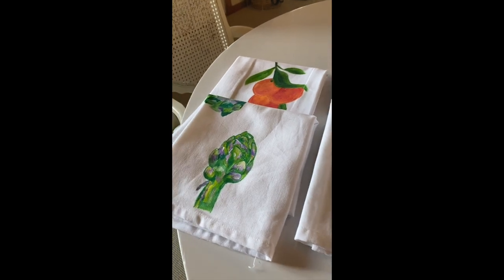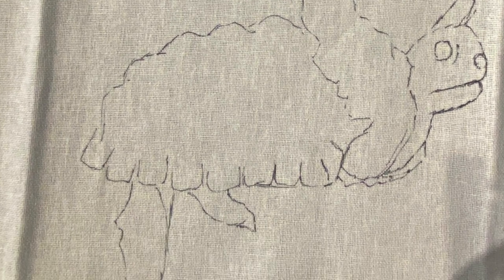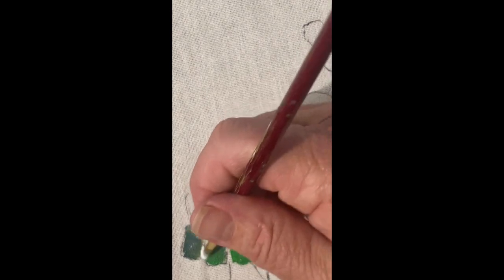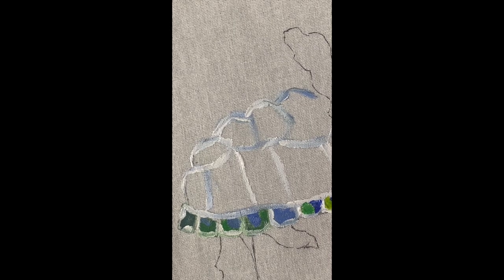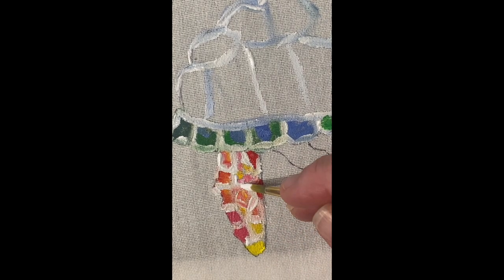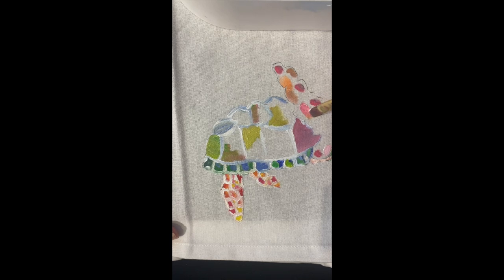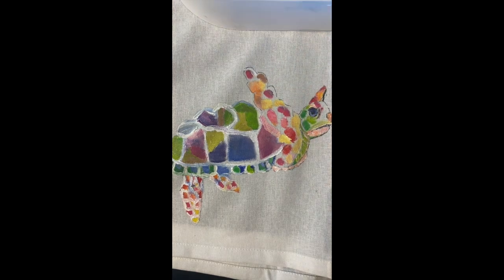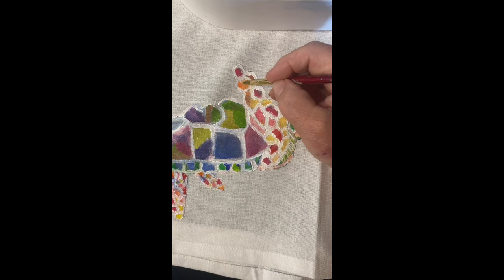Painting a Turtle Tea Towel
Supplies I use:
KAF Home White Kitchen Towels, 10 Pack, 100% Cotton - 20 x 30, Soft and Functional Multi-Purpose, Baking, Cooking, Cleaning, Printing, Monogramming, and Embroidery (Plain Weave)

DecoArt DAS10-3 Americana Mediums Fabric Acrylic Painting, 2-Ounce

Any Acrylic/craft  Paints

Iron and clean white cloth